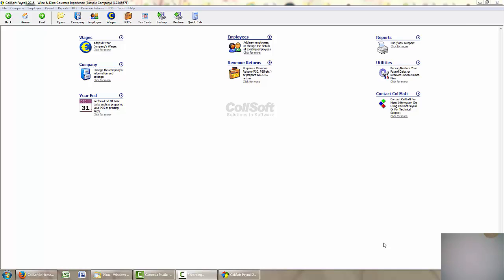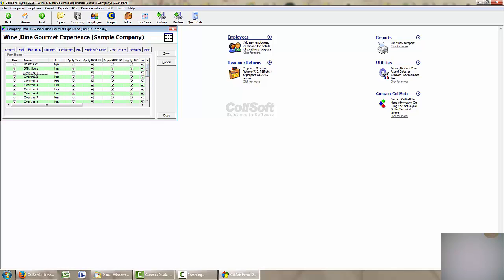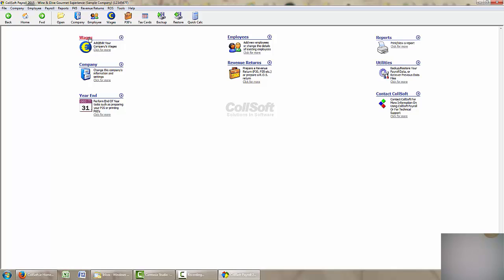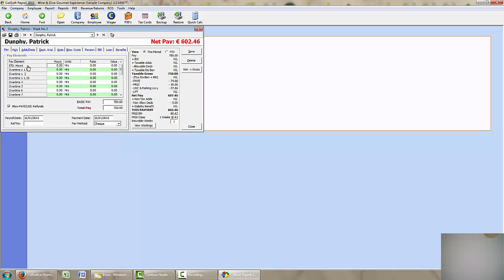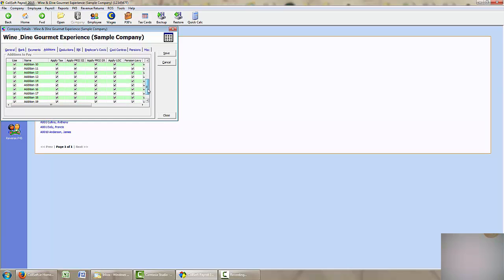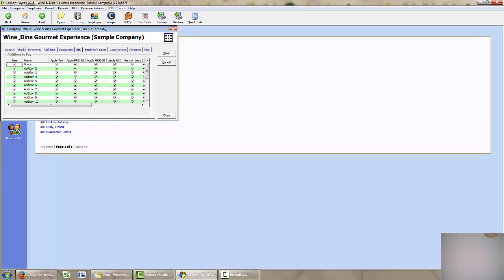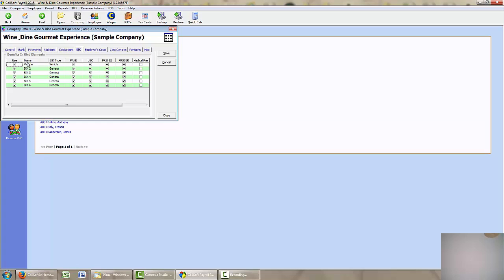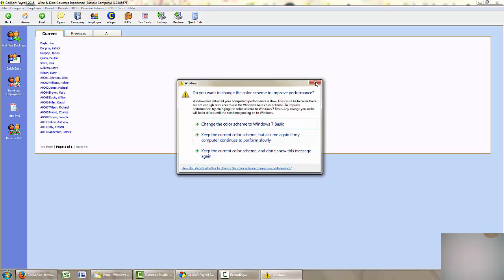Setting up Payment fields in Collsoft